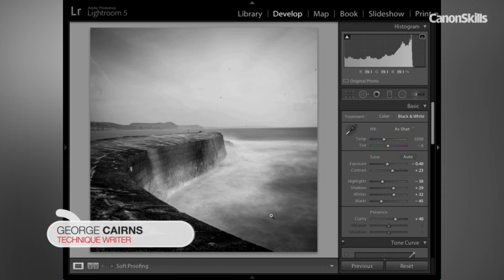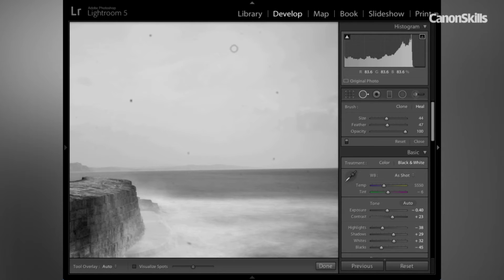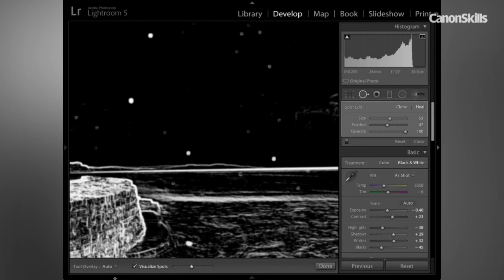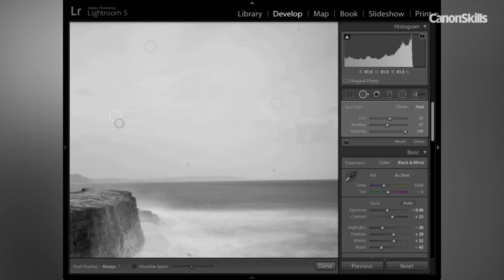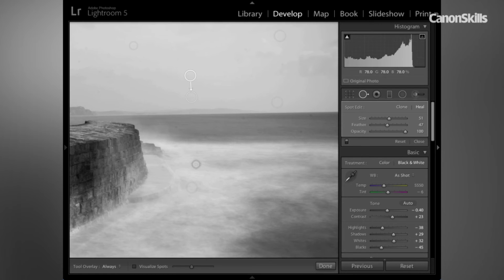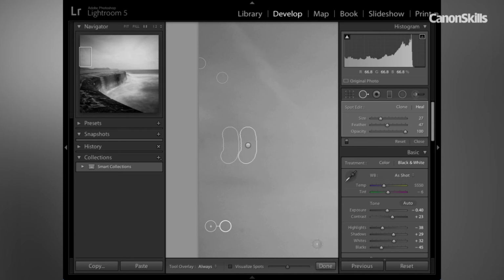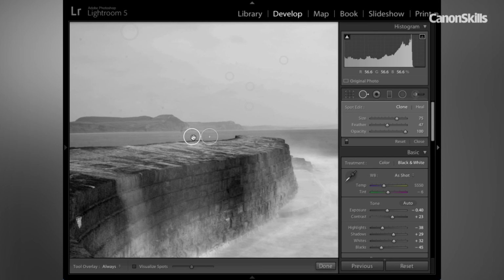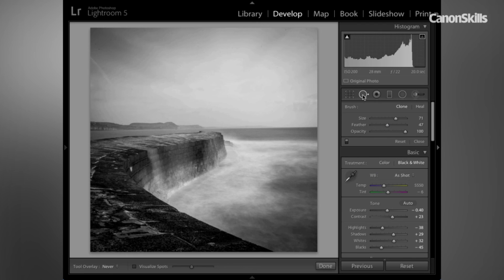Removing Sensor Spots in Lightroom